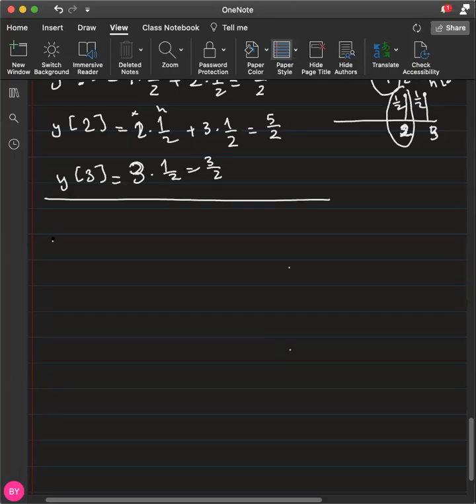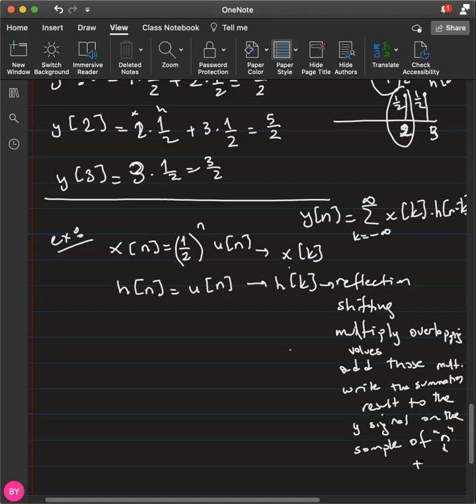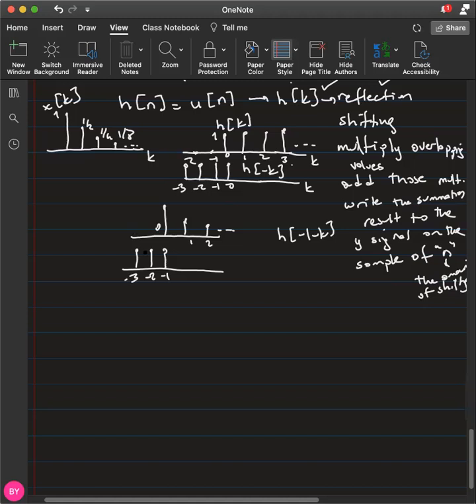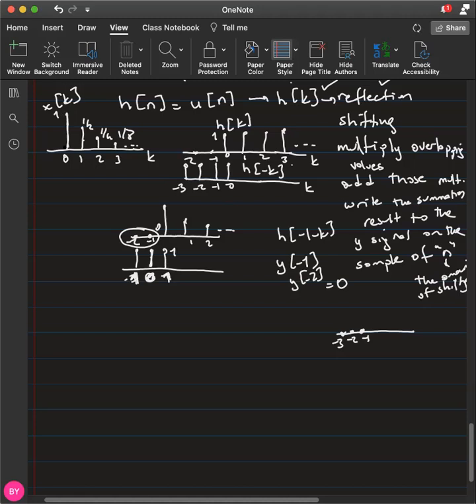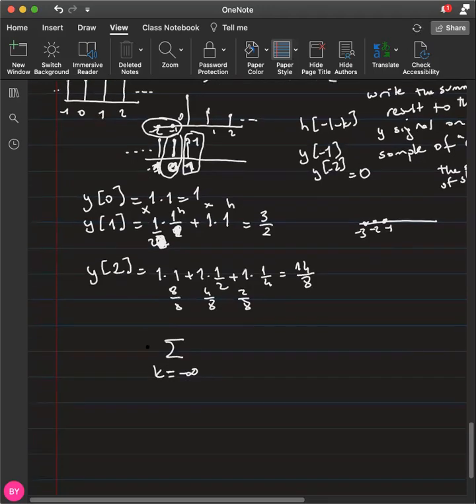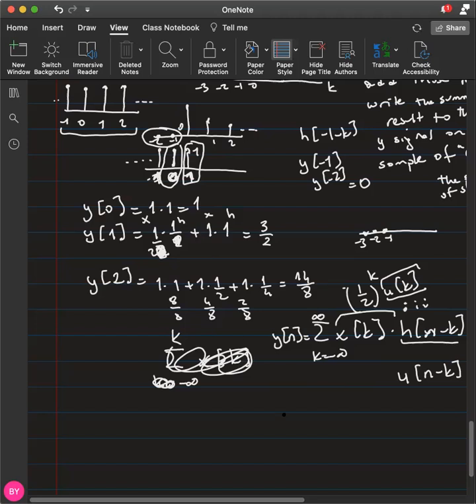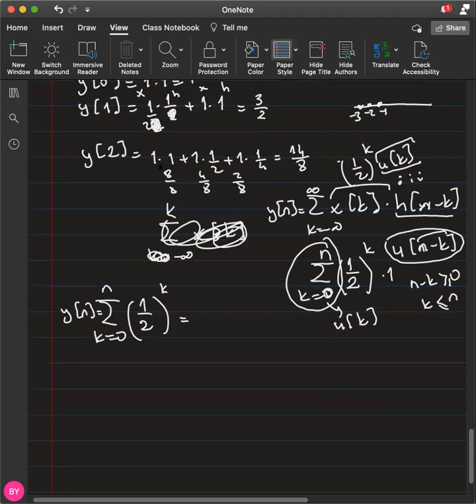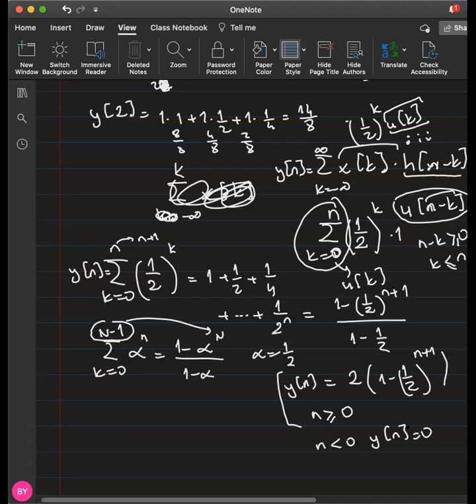10_Convolution Sum 4